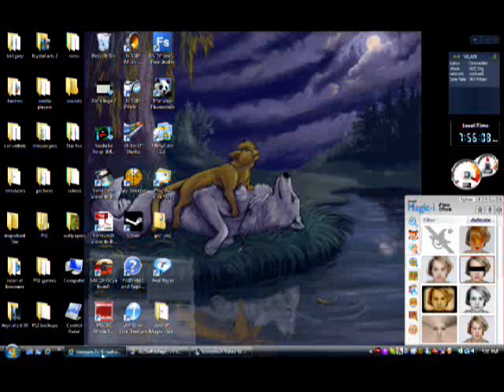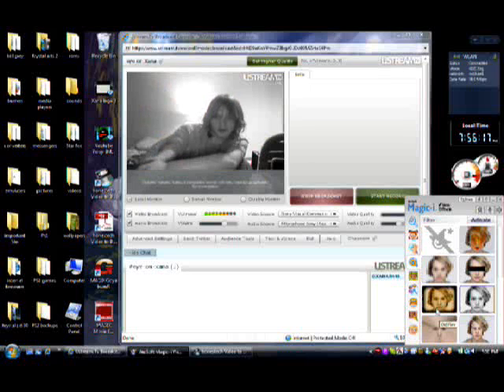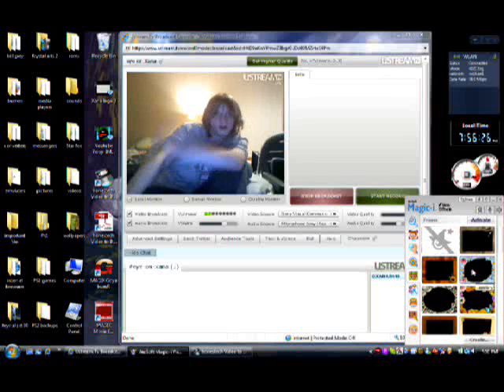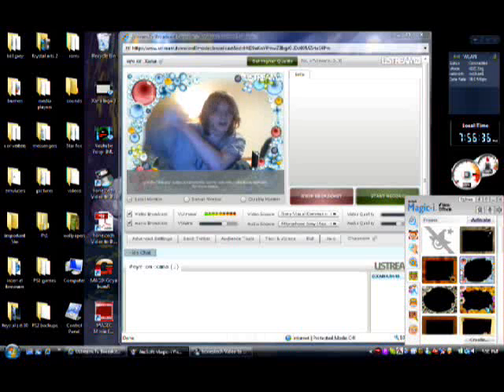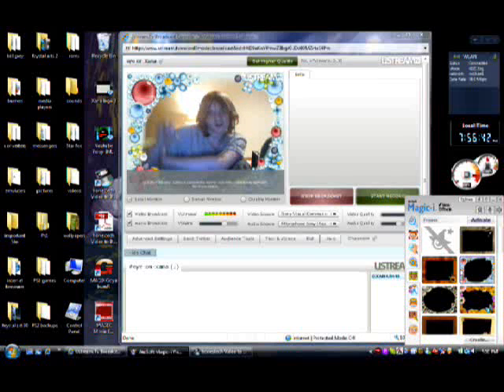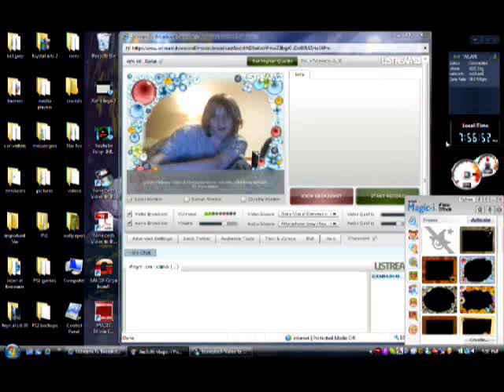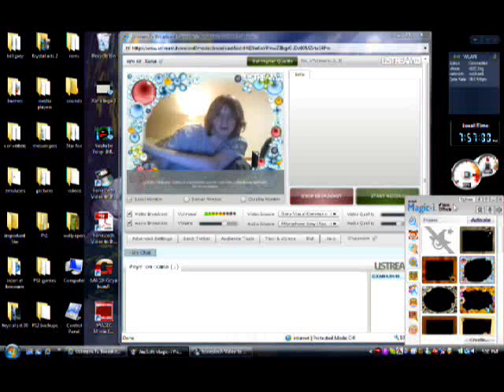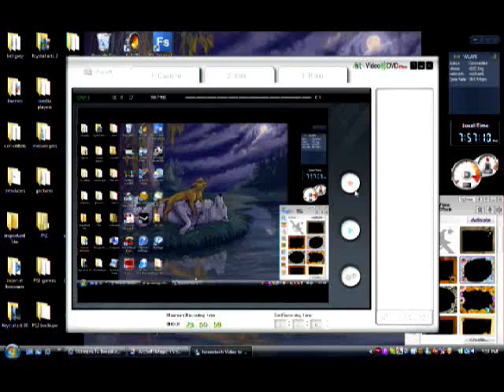Magic eye effects